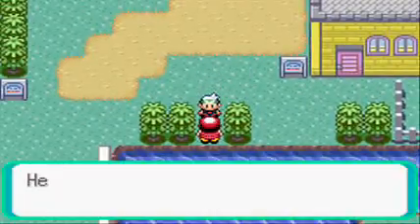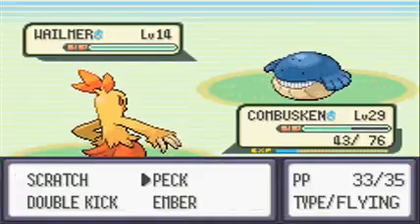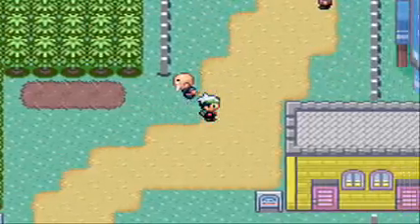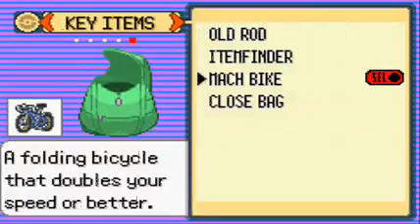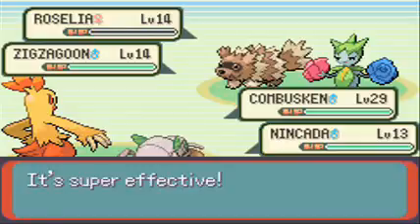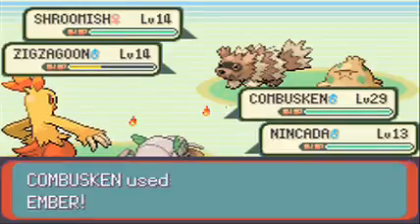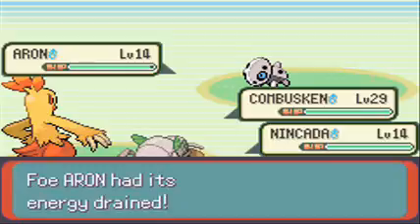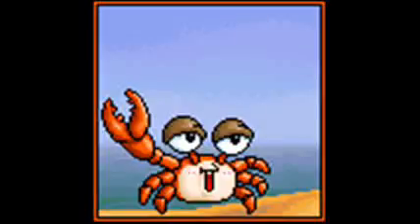Pokemon Emerald Playthrough Part 14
Watch as I fumble and bumble through my favourite Pokemon game.